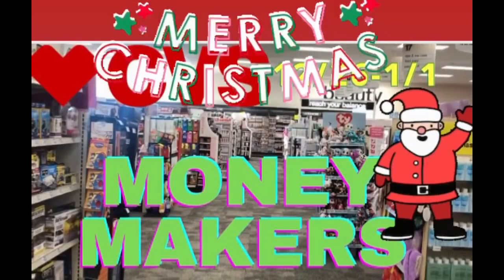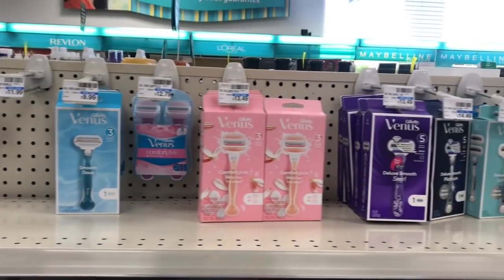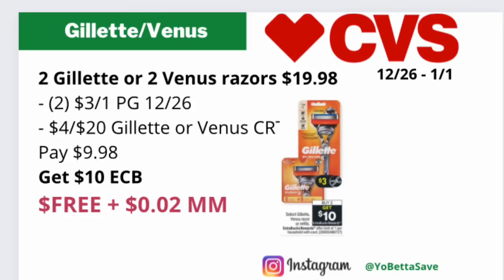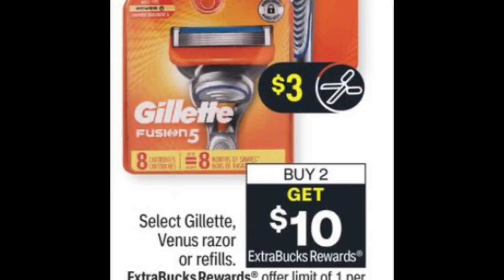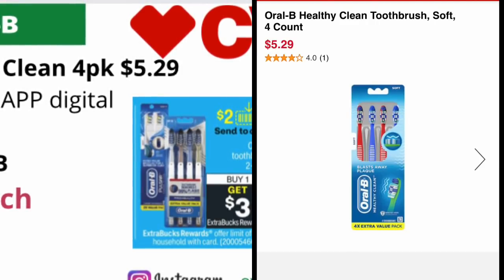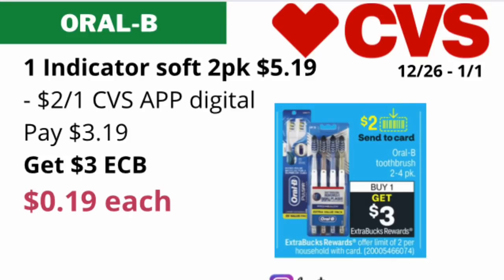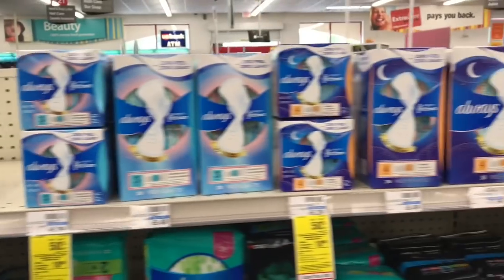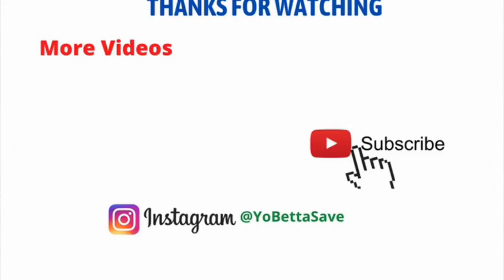CVS MONEYMAKERS 12/26-1/1 | FREE + MONEYMAKER COUPON DEALS.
Here's my CVS COUPONING MONEYMAKERS 12/26 - 1/1